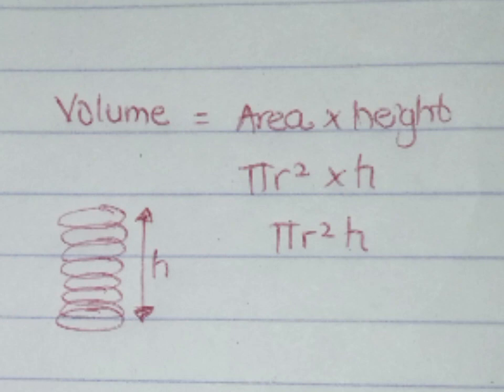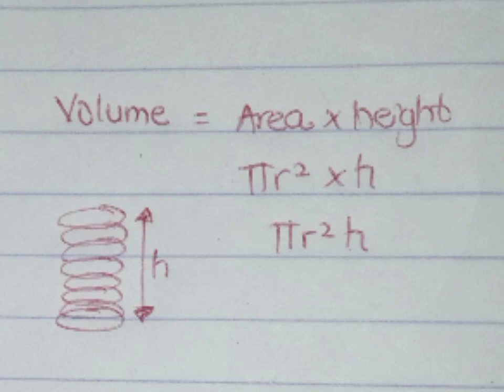Mensuration Formulas: Cylinder Part 1 📚 ⭐